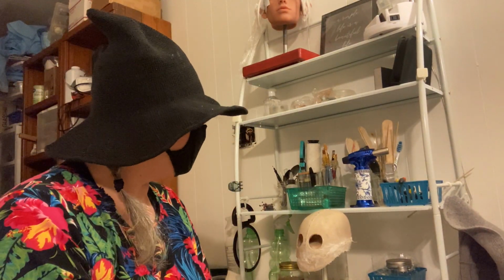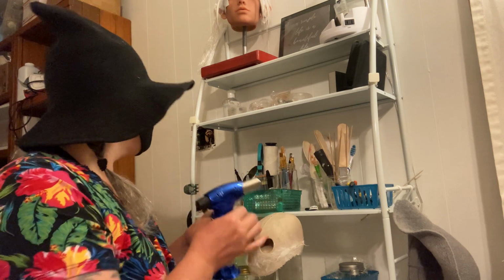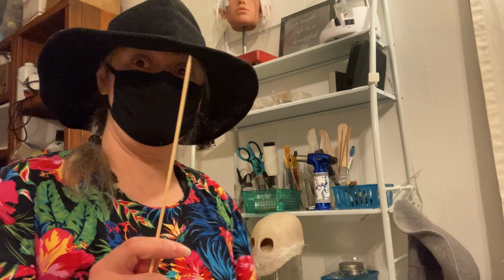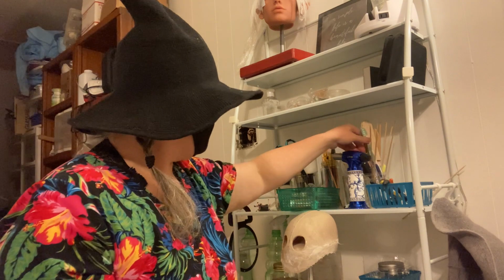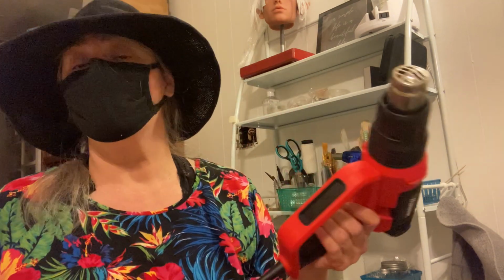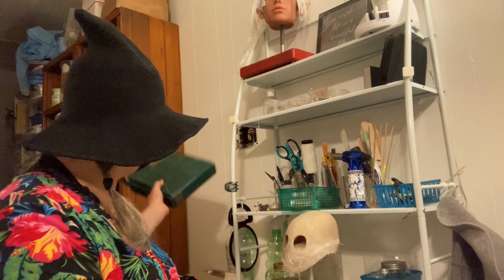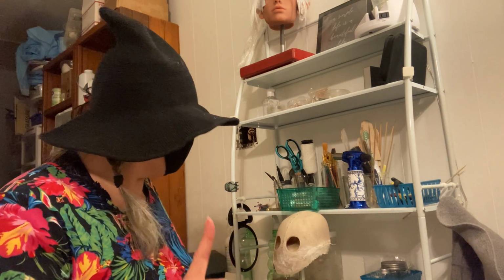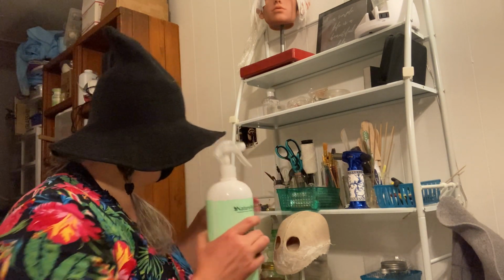Tools, Equipment and Supplies to Repair and Modify TPE Dolls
In this video is a general list of tools, equipment and supplies I use to repair and modify my dolls.

As I mentioned in the video here is the link to the vendor I buy the 3M Tape Primer 94 that I use to repair and modify my dolls.

If you have any questions over how any of the tools, etc. are used, or where to acquire them, don't hesitate to ask.